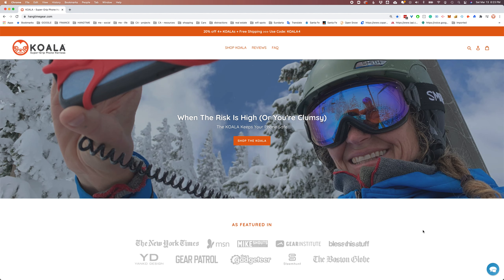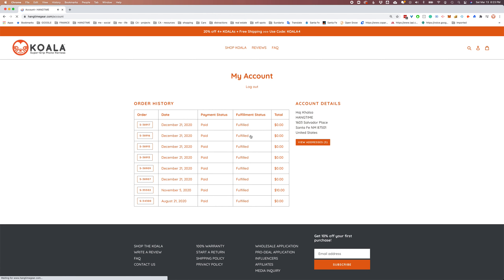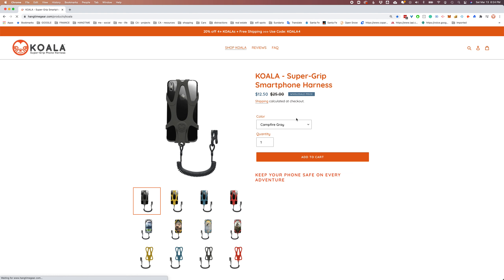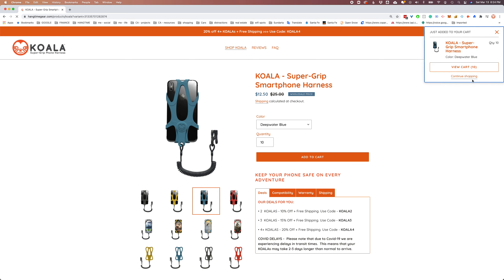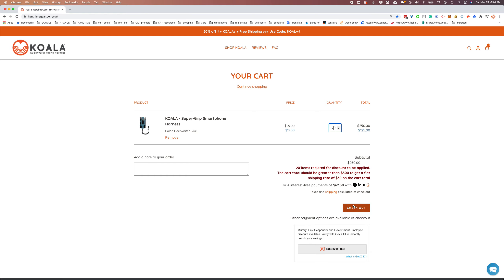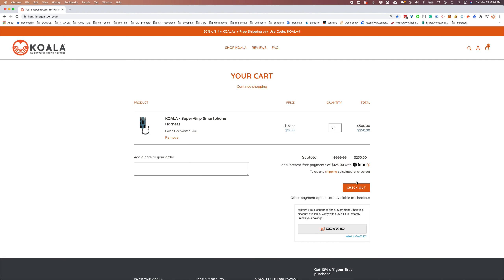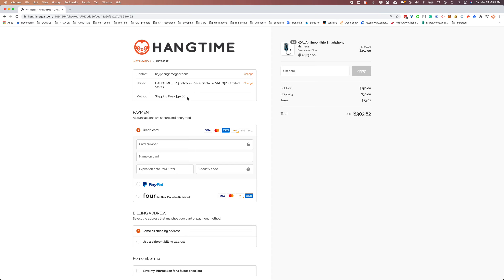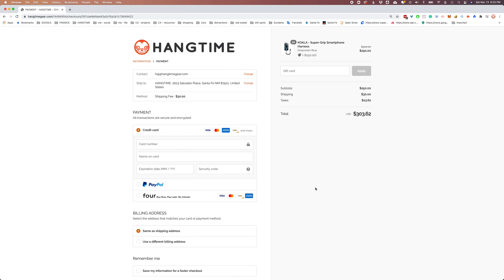HANGTIME - Placing your first wholesale order.